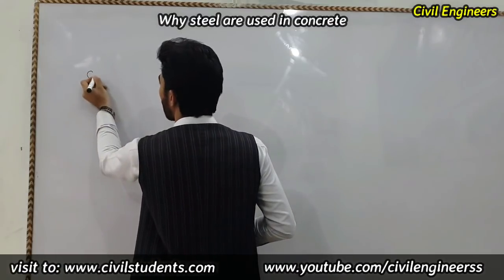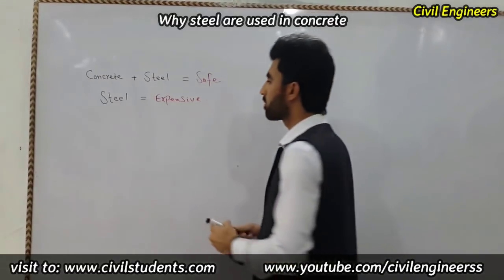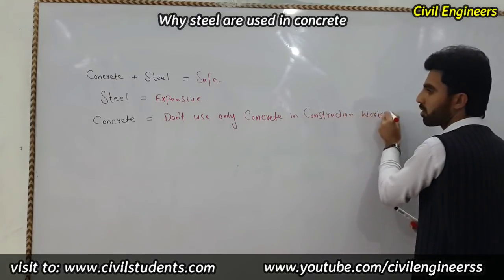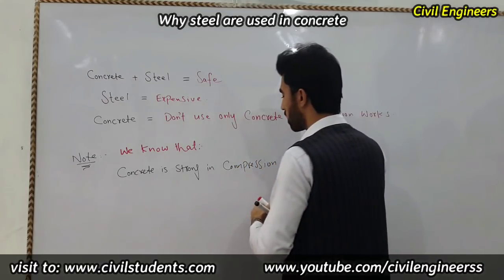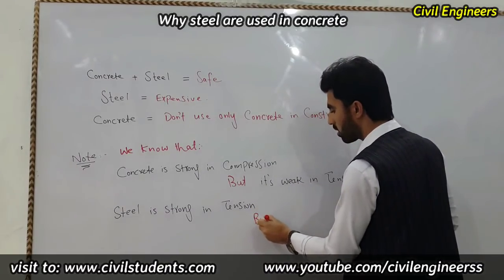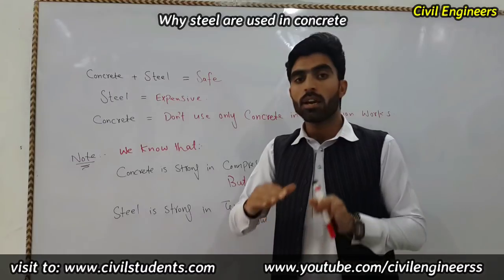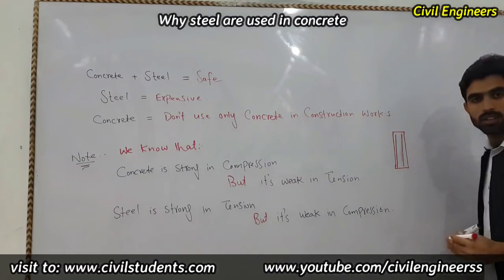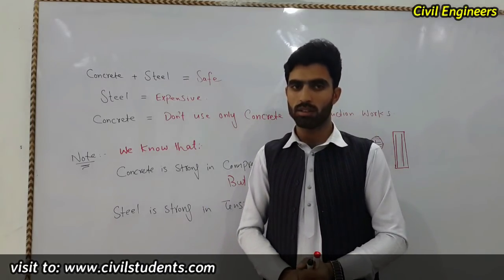why we use steel in concrete for Construction works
In this video I will teach you today that why steel are required in concrete for construction works.

You Can Watch in this channel:
DAE Civil